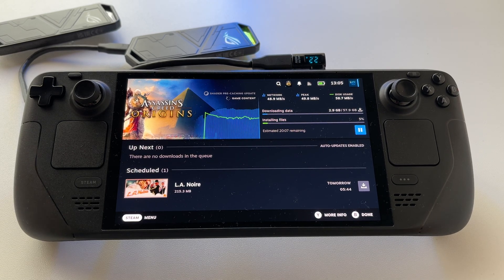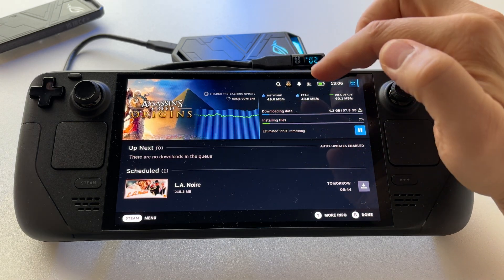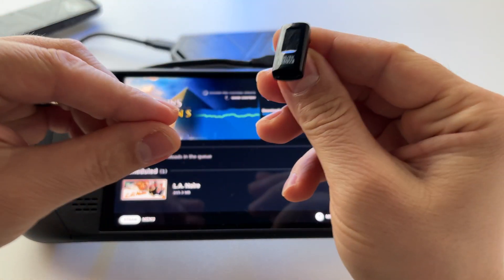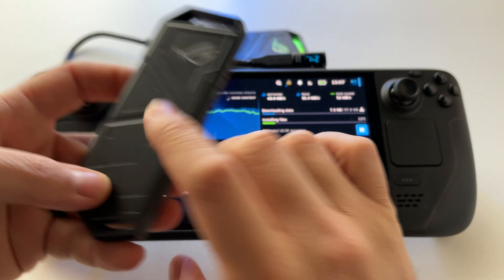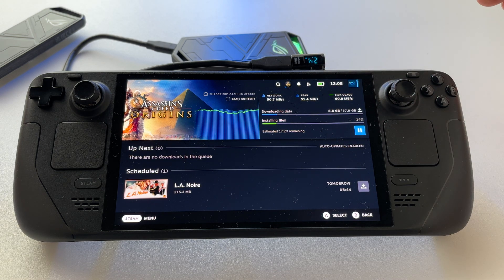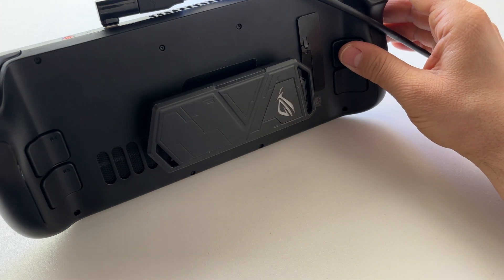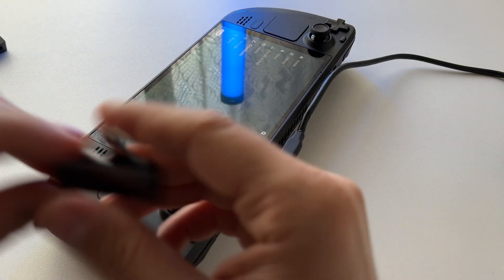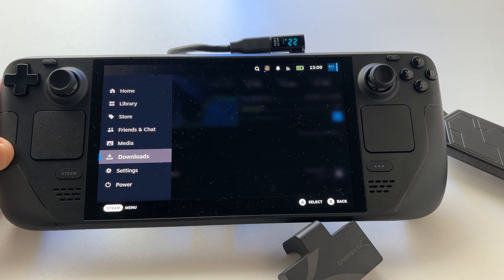How many Watt-hours drains from Steam Deck battery an external 2280 SSD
How many Watt-hours does an external 2280 SSD get from Steam Deck OLED battery?